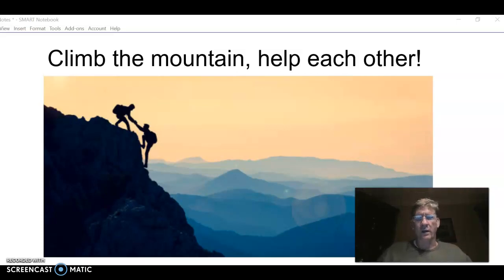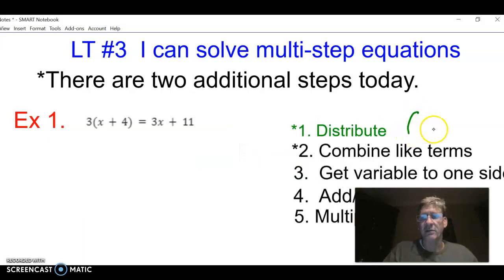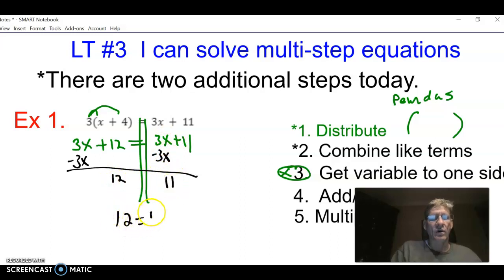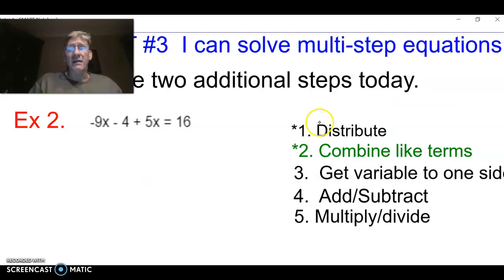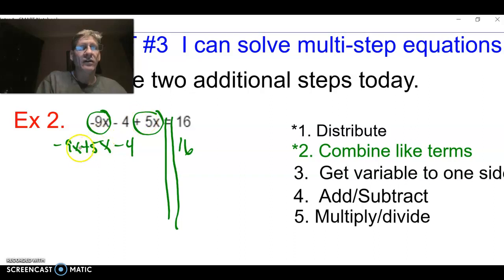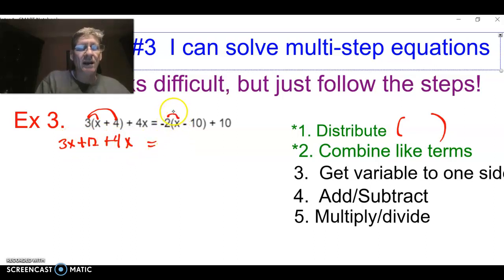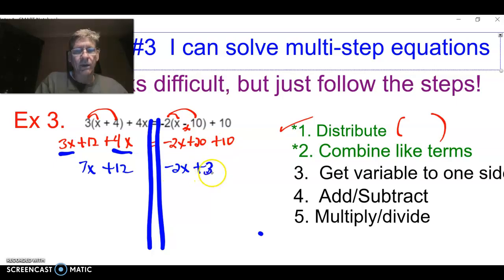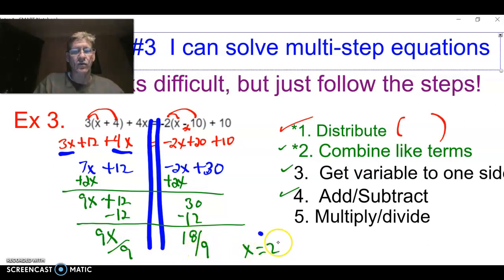U1LT3 - Solve Multi-Step